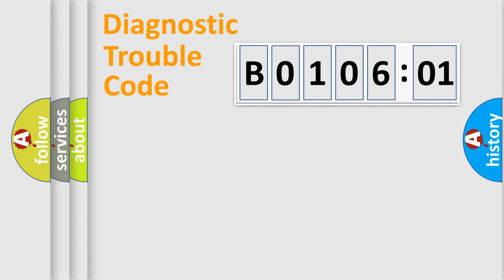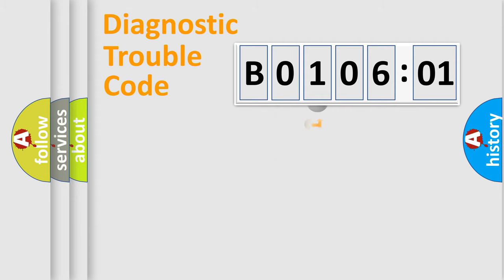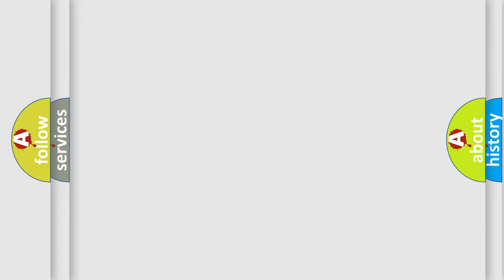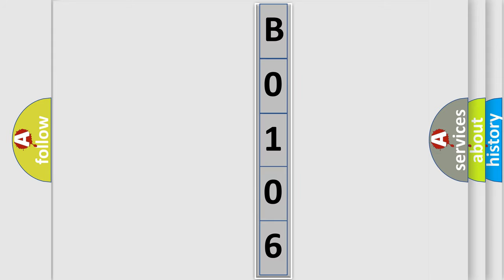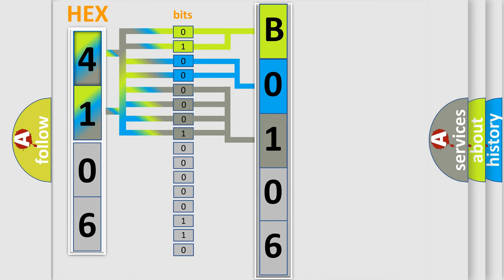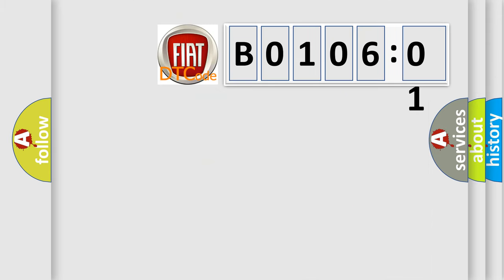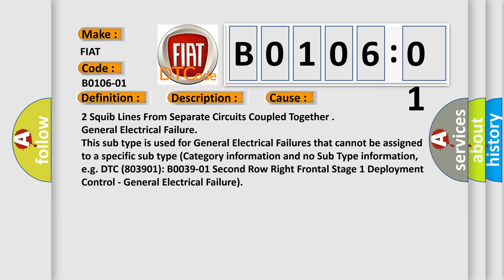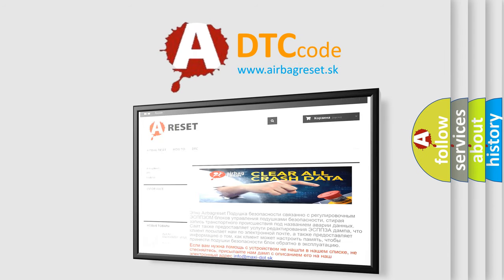DTC Fiat B0106-01 Short Explanation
Contents:
0:21 Basic DTC analysis according to OBD2 protocol standard.
1:48 Insight into programming
2:58 A diagnostically understandable description of the Diagnostic Trouble Code
3:05 Basic error definition

Make:
FIAT
Code:
B0106-01
Definition:
Front Driver Pretensioner (Anchor) - General Electrical Failure
Description:
Cause:
2 Squib Lines From Separate Circuits Coupled Together
Failure Type: